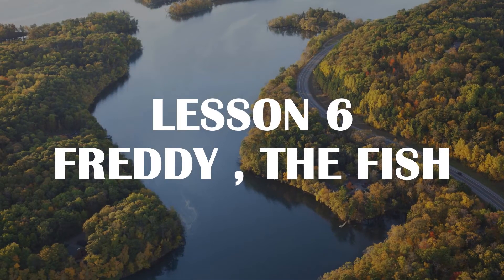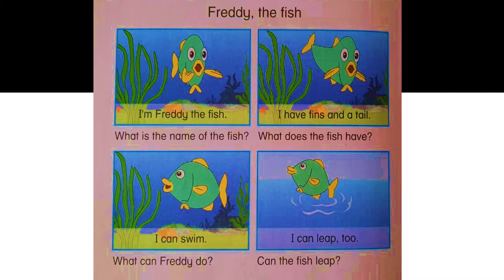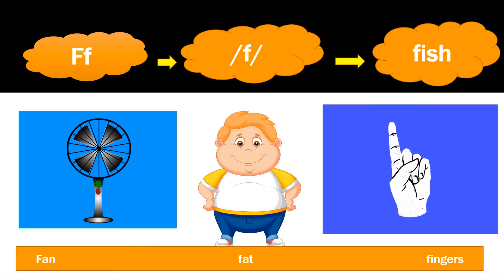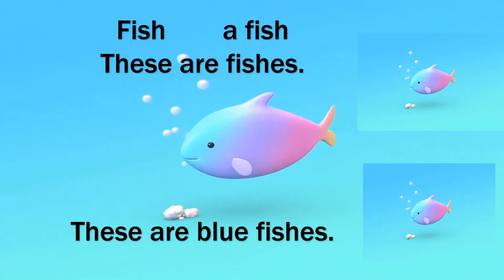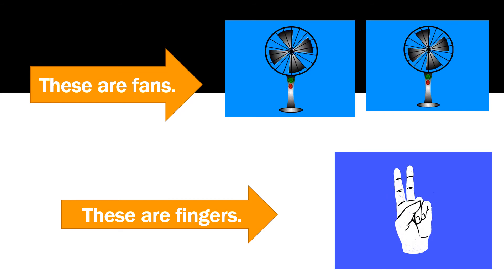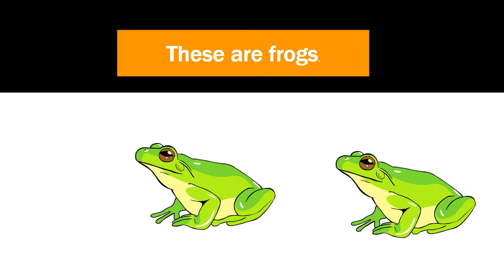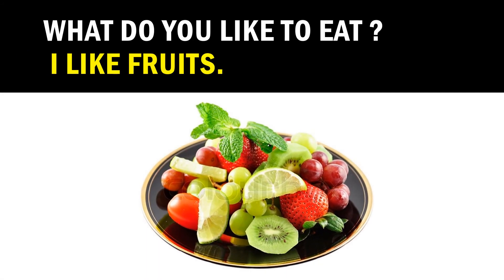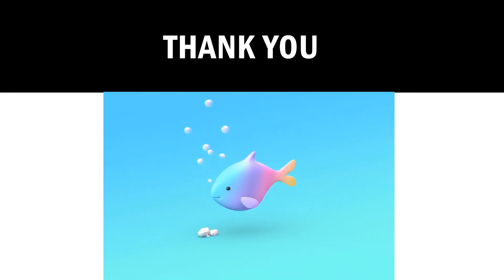Lesson 6 FREDDY THE FISH LKG LETTER F